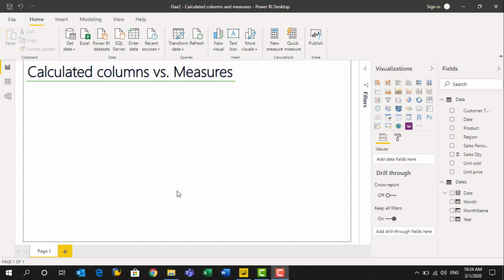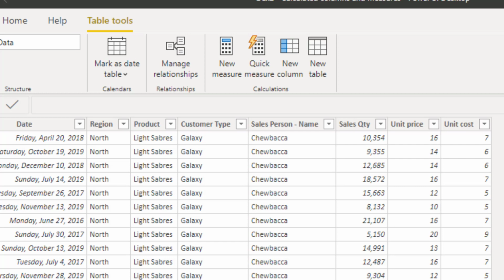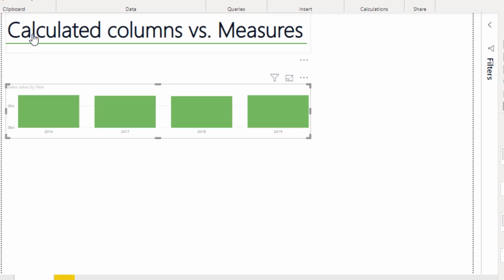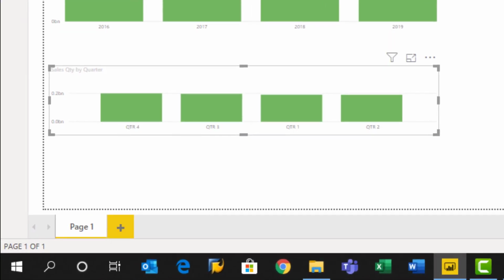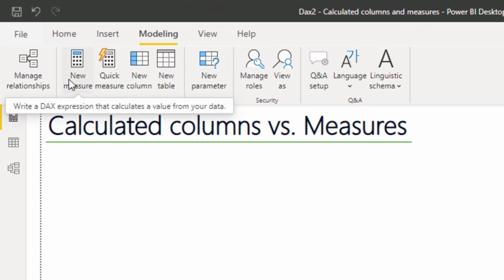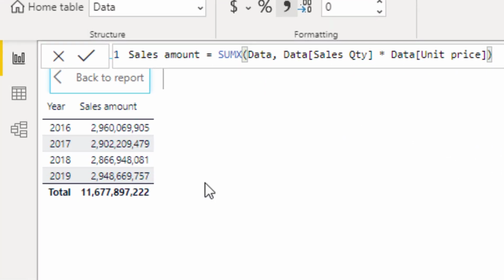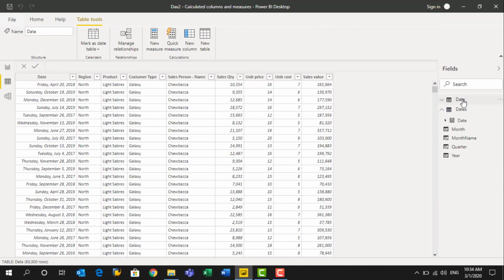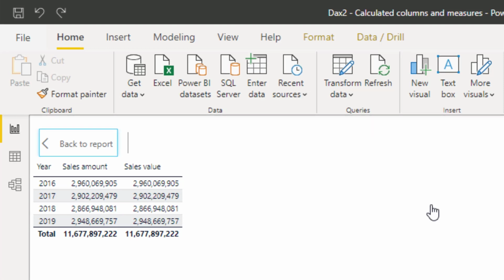Dax2 - Calculated columns & Measures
Difference between calculated columns and measures in Dax (Power BI)